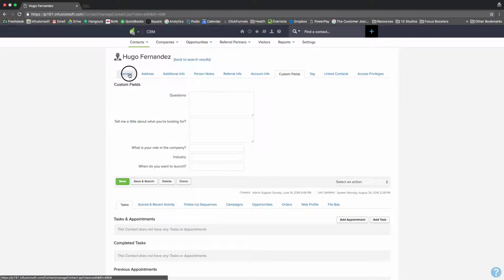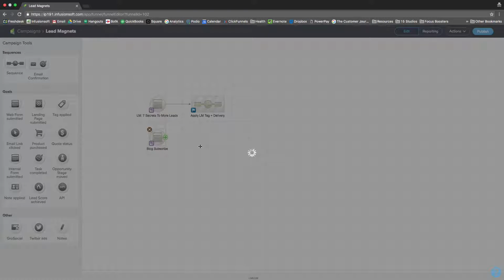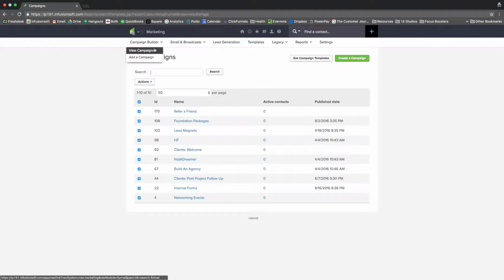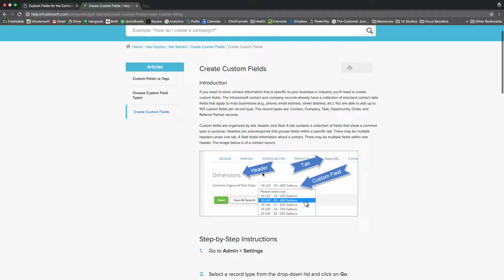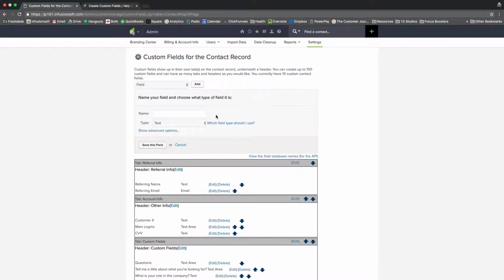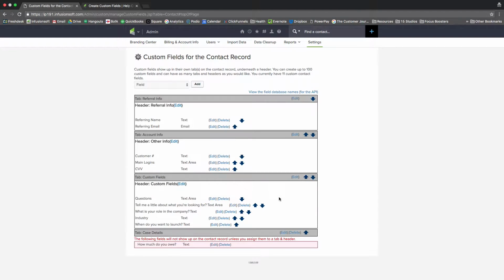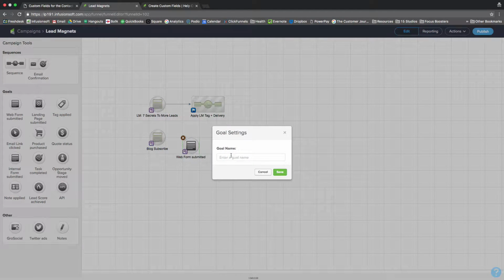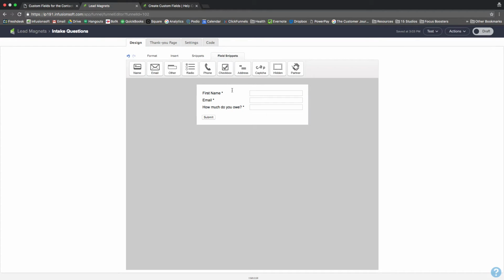Adding Custom Fields to Contact Records in Infusionsoft